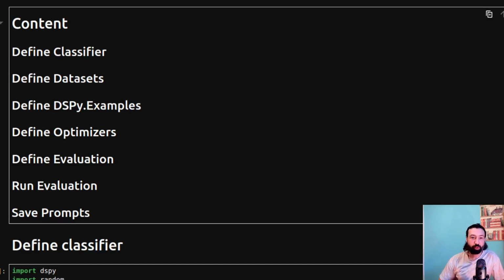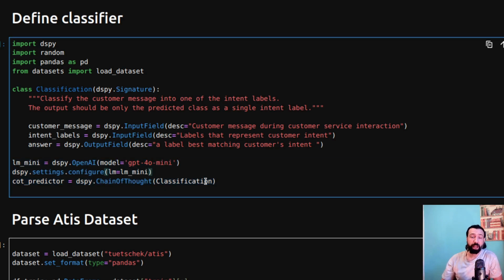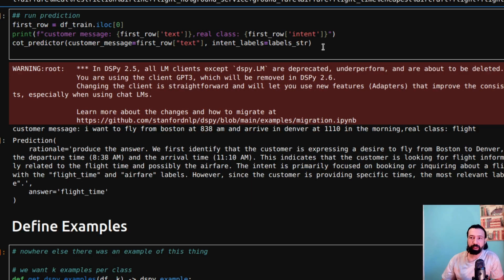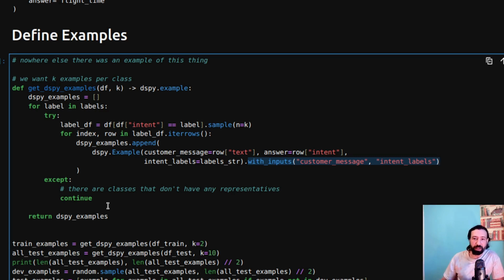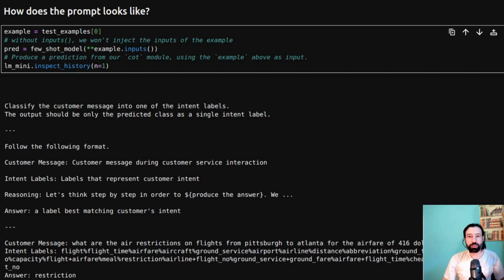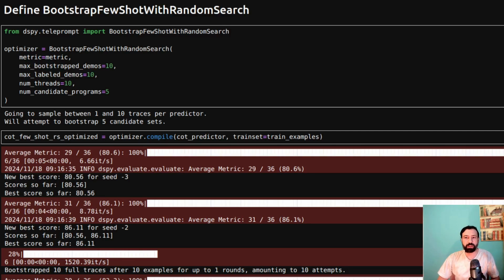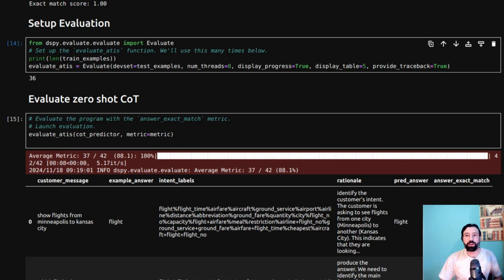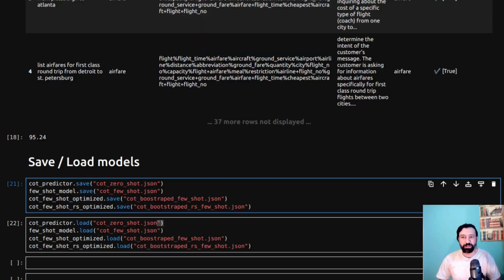DSPy prompt optimization - deep tutorial on custom dataset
DSPy prompt optimization
DSPy is a framework that nudges you towards machine learning like attitude for LLM prompting.

In this deep tutorial we will show how to optimize an LLM based classifier, by using an open labelled dataset of airline conversations (Atis) as groundtruth.
This video covers setting up DSPy.Examples which is necessary but not mentioned in the official documentation with clear instructions.

We will evaluate the following optimizers:
1. zero shot chain of thought
2. labelled few shot chain of thought
3. bootstrapped labelled few shot chain of thought
4. bootstrapped random search labelled few shot

You will also get to peek on the implementation of the library through code snippets from DSPy's source code.

Timestamps:
0:00 Intro
0:57 Code intro
1:27 Classification parts
2:18 ATIS dataset
3:15 Example
3:30 Defining DSPy examples
4:39 Optimizers intro
5:07 LabelledFewShot Optimizer
6:12 BootstapFewShot Optimizer
6:50 BootstrapFewShotRandomSearch Optimizer
7:30 Evaluation of a single example
8:02 Bulk evaluation
9:22 Saving loading best prompts
9:36 Outro

Links
Follow Hacking AI LinkedIn page for daily updates behind the scene
You're welcome to join and chat with me on Hacking AI Discord